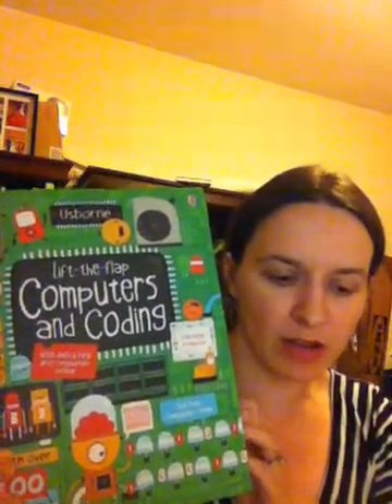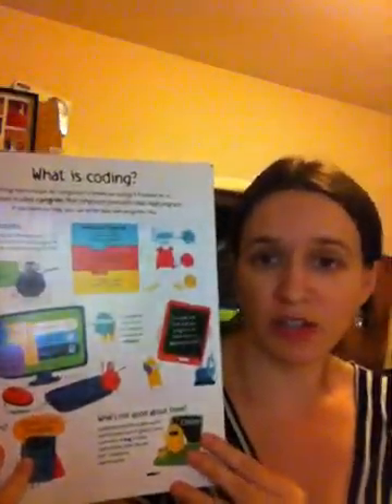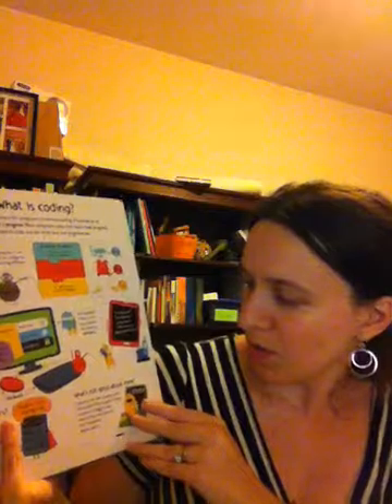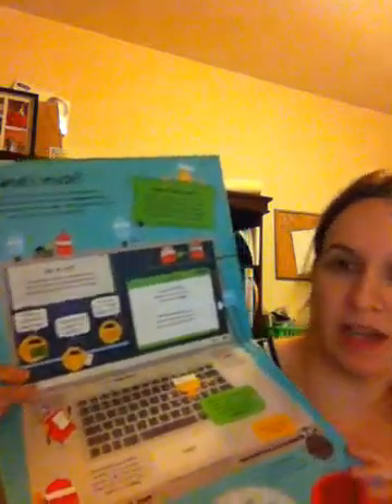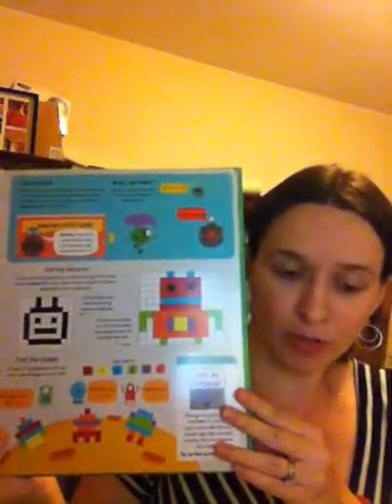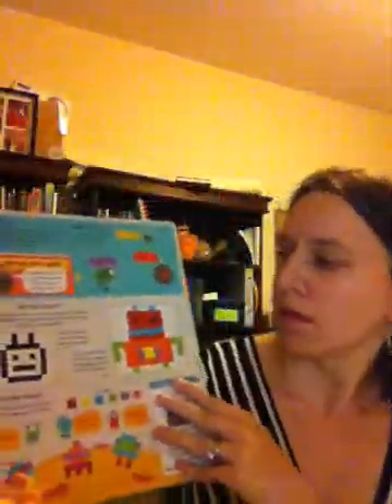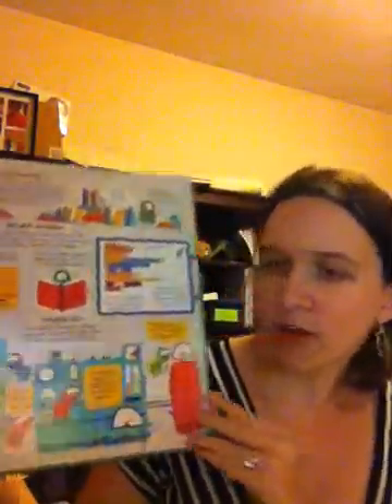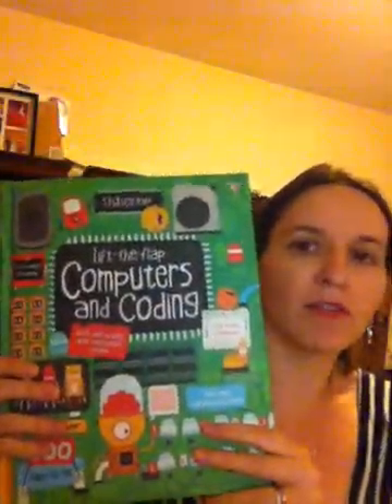Lift the Flap Computers and Coding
This lift the lap book goes into depth on how computers work. It shows what goes on inside computers to make them do what they do. With lots of flaps to lift, children will devour the fascinating data contained in this engaging non-fiction book.

Check out other Lift the Flap Books at ReadCristina.com